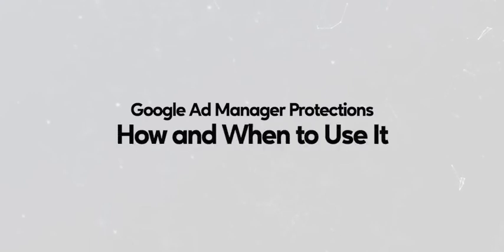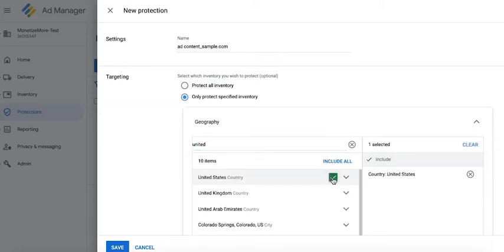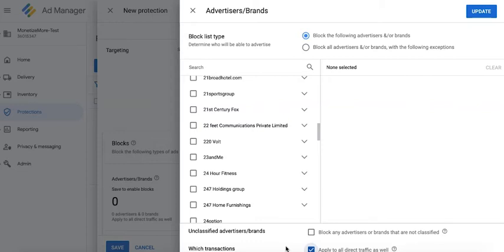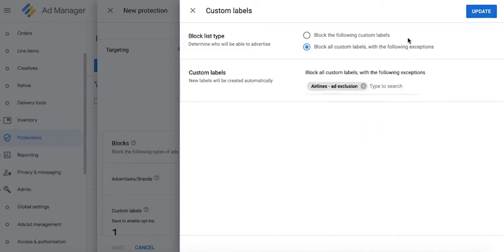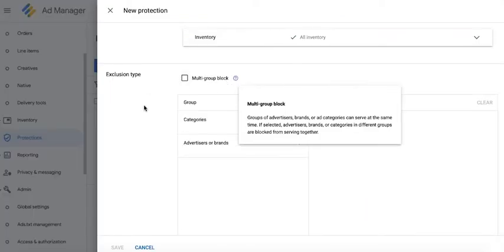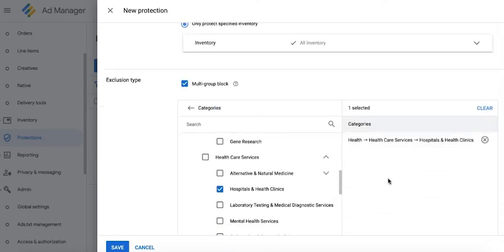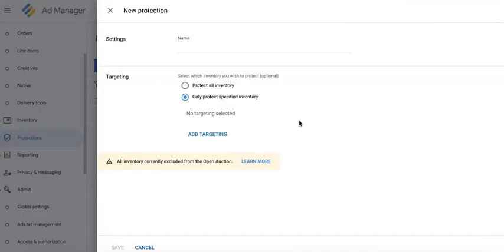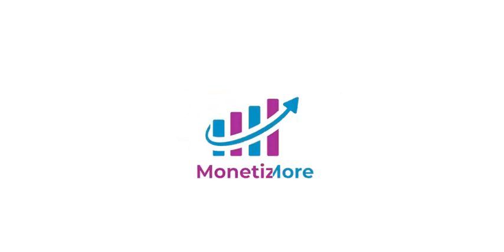Google Ad Manager Protections - How and When to Use It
In this video, we'll show you how and when to use Google Ad Manager Protections. Want MonetizeMore to optimize your ad revenue?